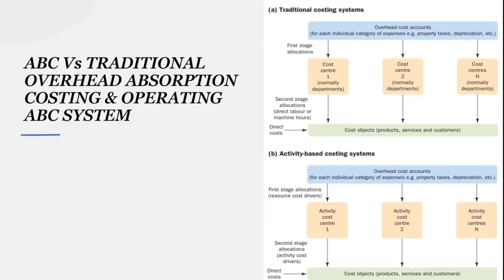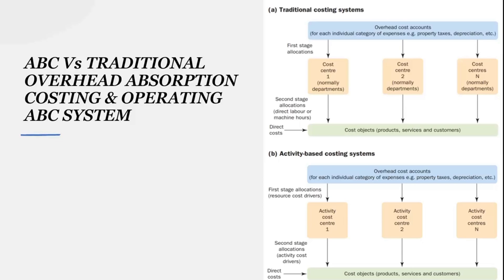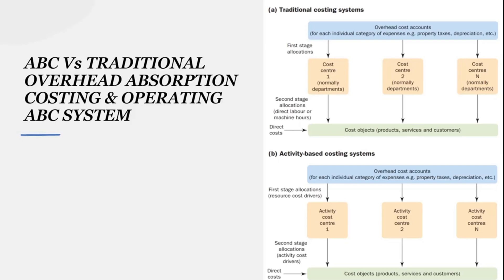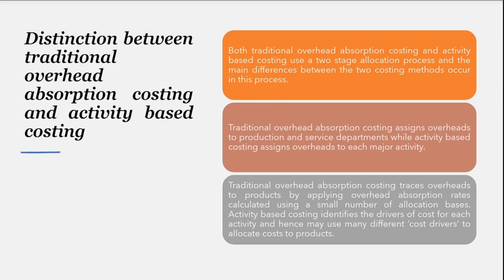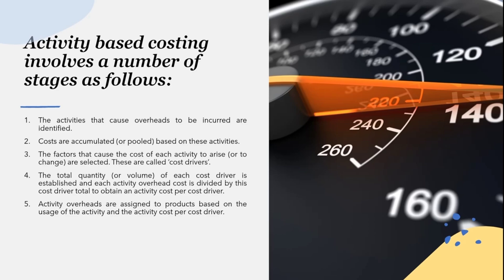ACTIVITY BASED COSTING V TRADITIONAL OVERHEAD ABSORPTION COSTING